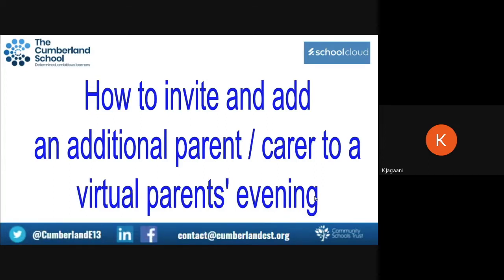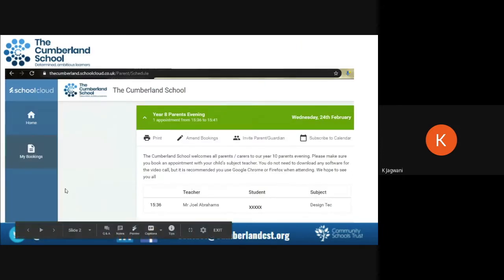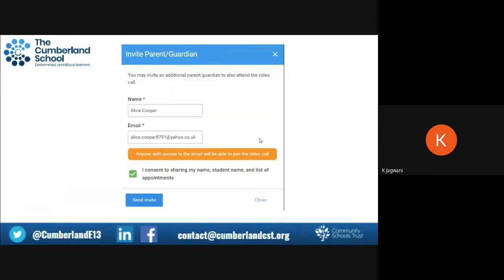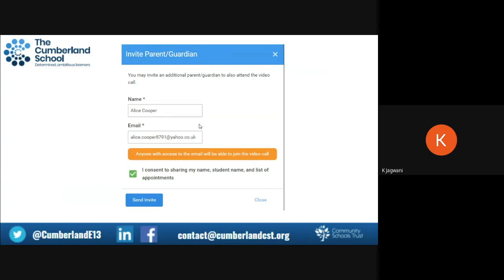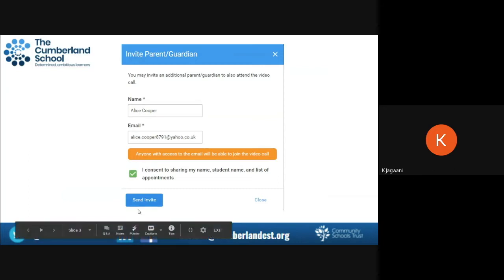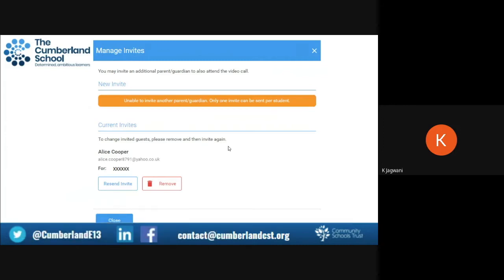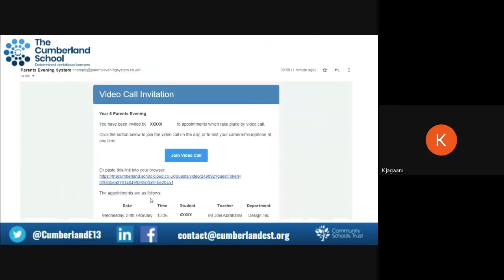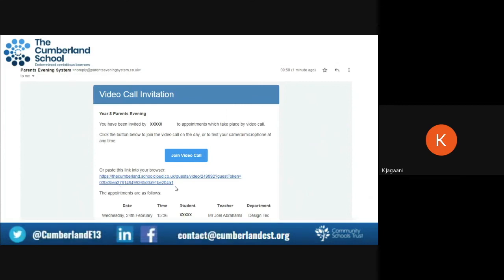How to add an additional guest to parents' evening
If you would like to have access for more than one person at the same time on a separate device without getting logged off you will need to invite the parent/carer following this tutorial